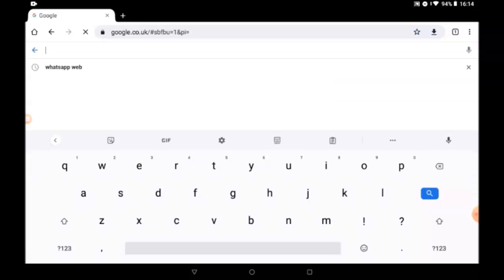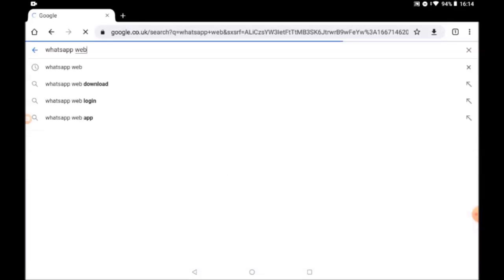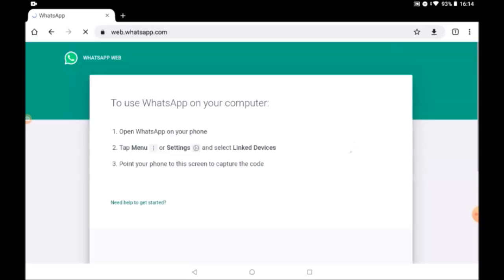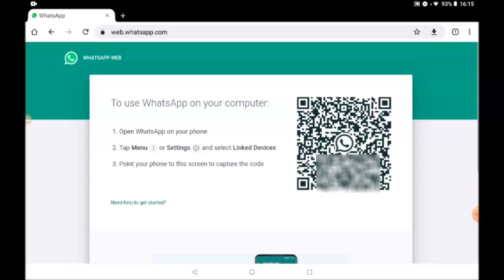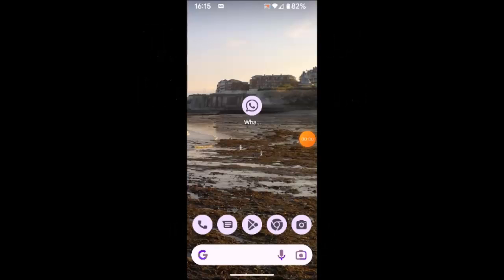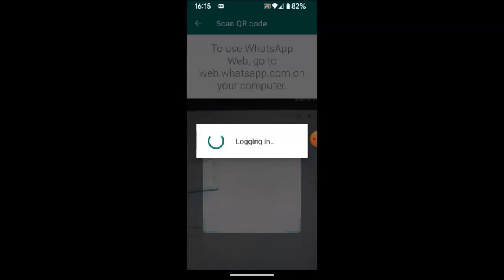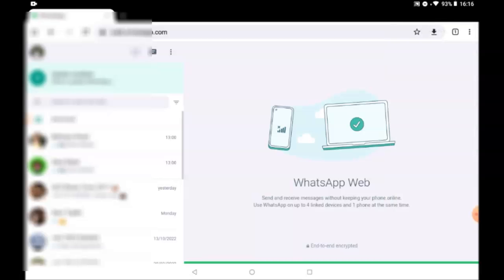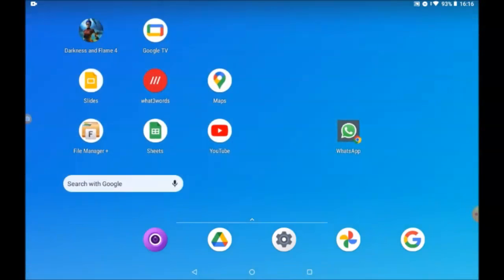Add Whatsapp to your Tablet or PC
this video shows you step by step how to add WhatsApp to your Android Tablet or PC

Have fun and if you have any questions just add them in the comments